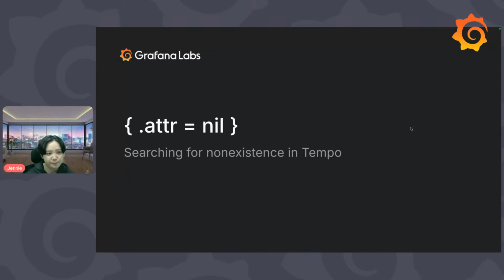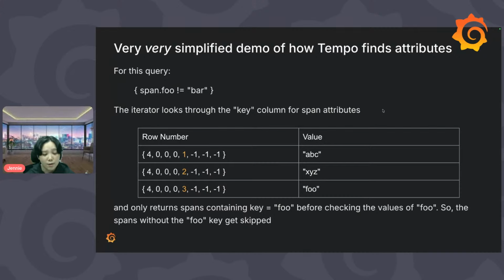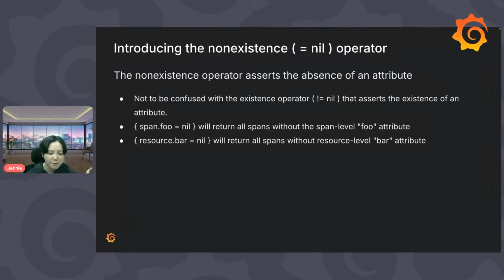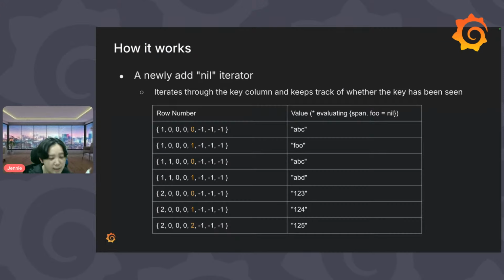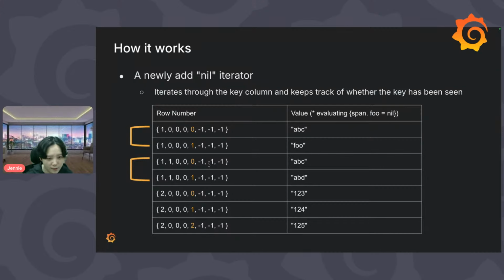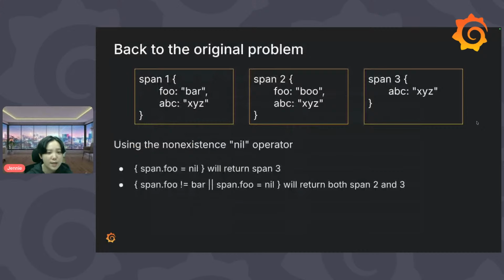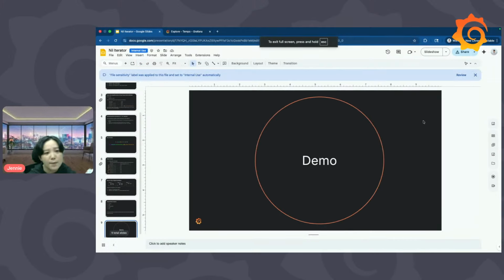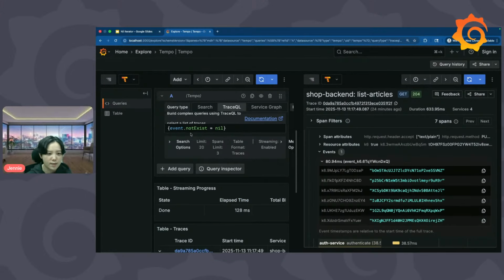Grafana Tempo: TraceQL attr=nil (Community Call November 2025)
attr = nil
New TraceQL support for non-existent attribute queries

Have questions? Please bring them!

Can't comment in the chat? You may need to create a channel -- you can do this by clicking your photo in the top right corner.

☁️ Grafana Cloud is the easiest way to get started with Grafana dashboards, metrics, logs, traces, and profiles. Our forever-free tier includes access to 10k metrics, 50GB logs, 50GB traces and more.